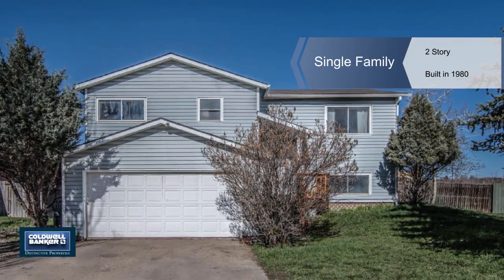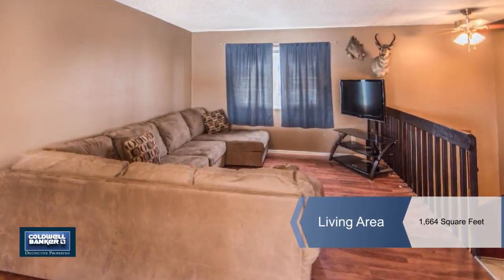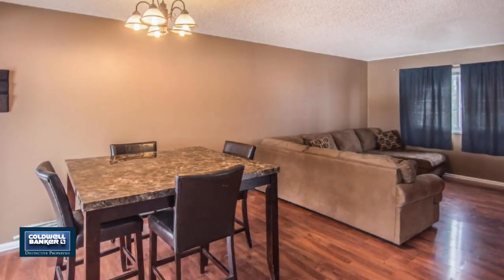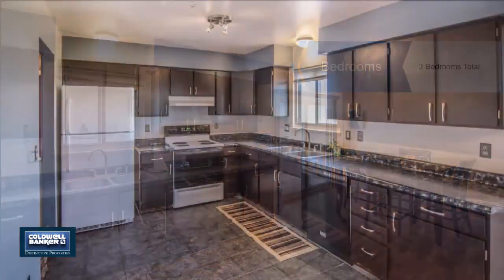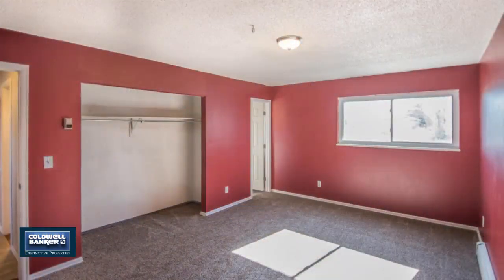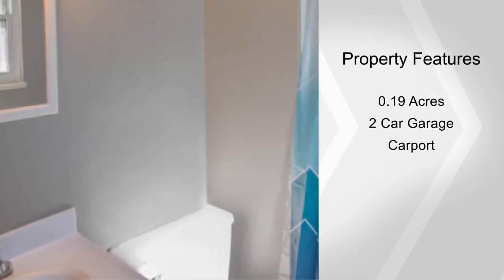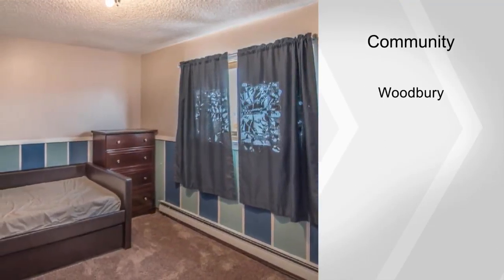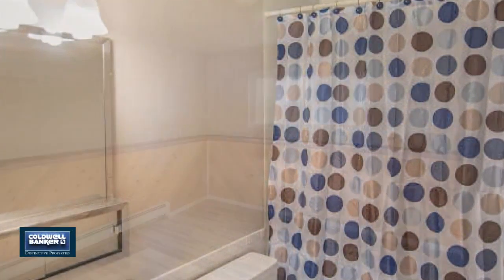330 Woodbury Drive, Craig, CO 81625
You'll want to put this one on your list to see! Too many upgrades to mention.  You will love the new flooring, interior doors, kitchen cabinets, new railing on the spacious back deck.  This home is ideally located within walking distance to Woodbury Park & the mall.